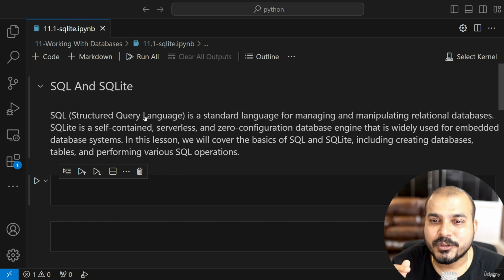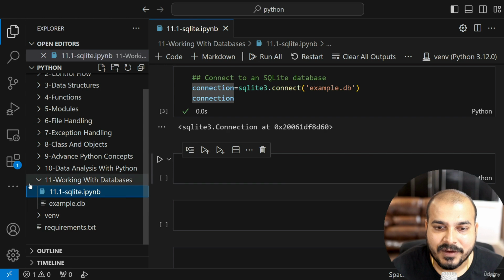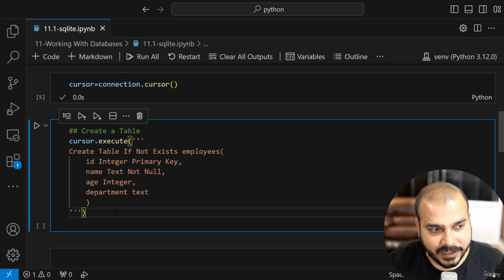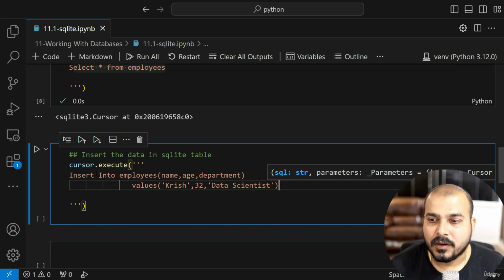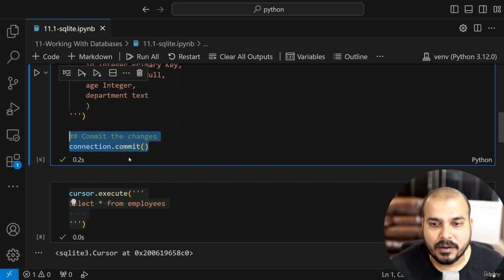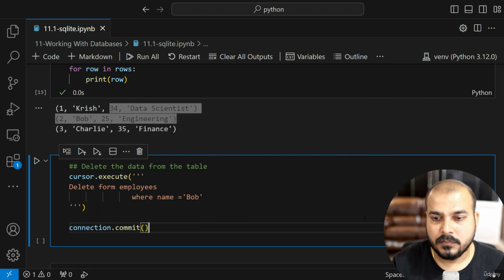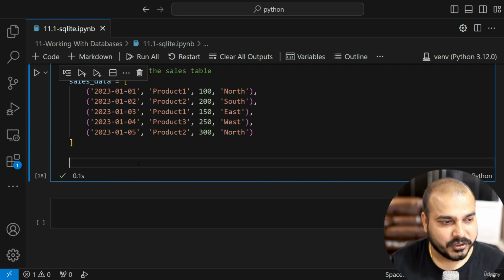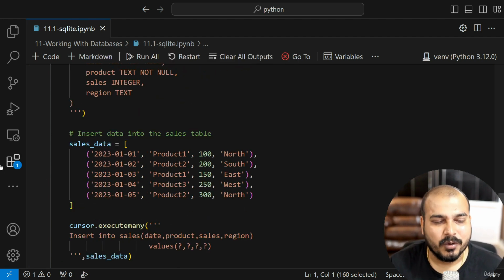Crud Operation With SQLite3 And Python